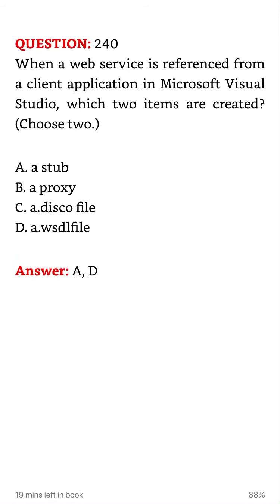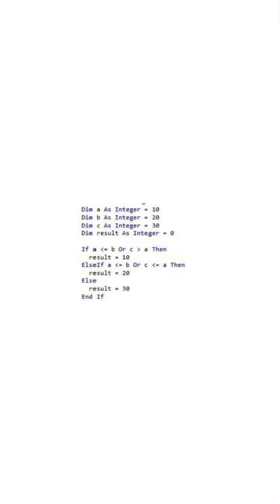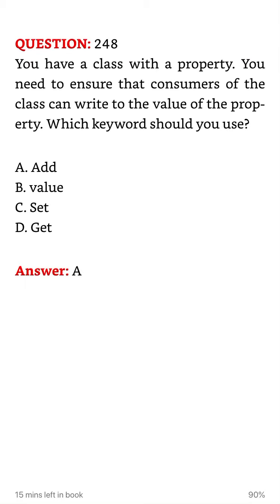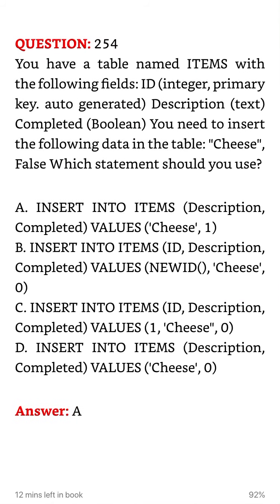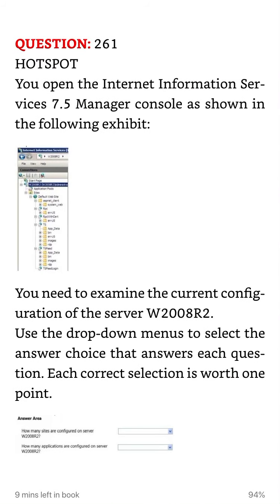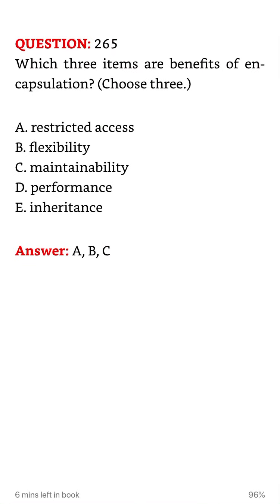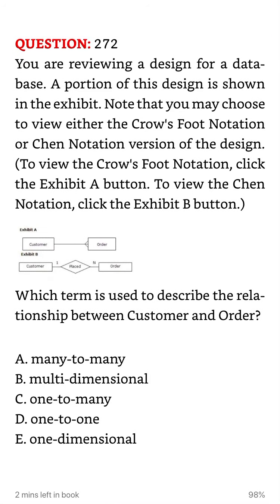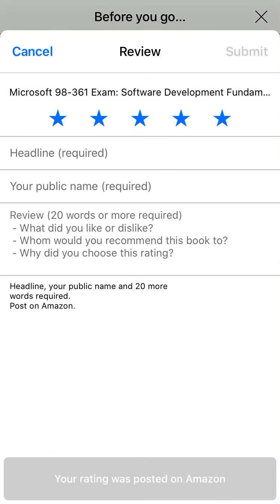Prep for Software Dev Exam Part 5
Prepare for the Microsoft Technology Associate certification exam 98-361